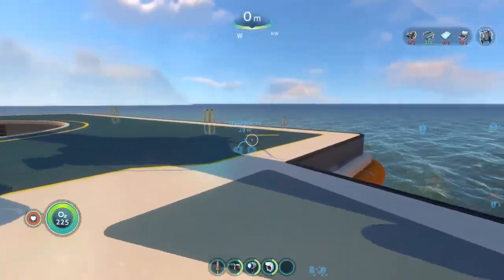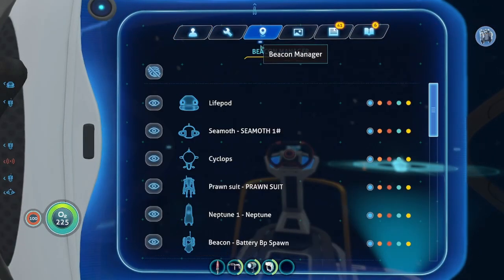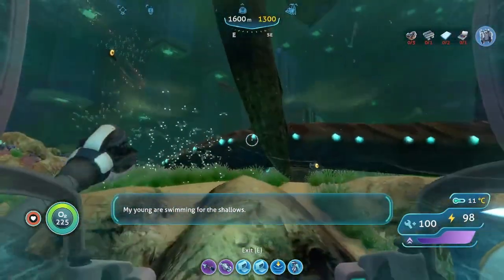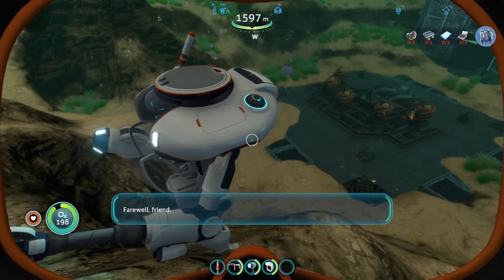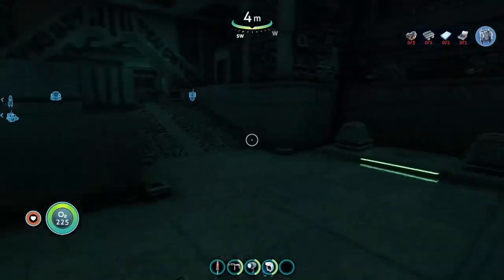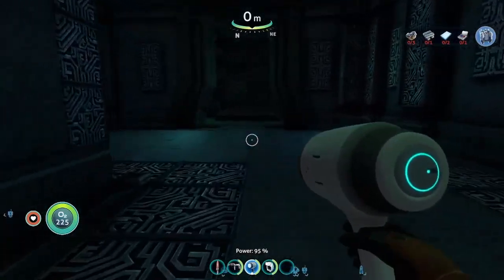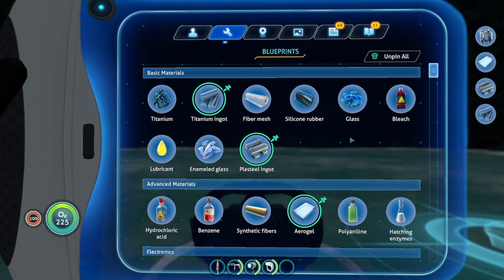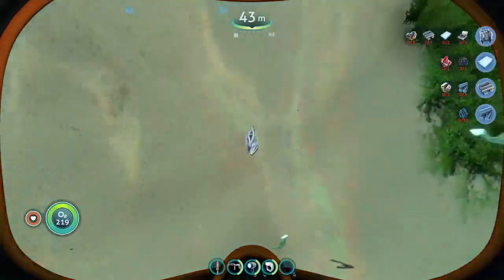[Subnautica] Full Walkthrough Gameplay Part 14